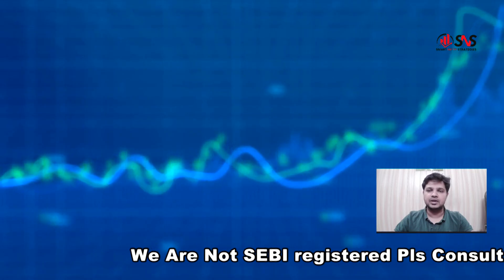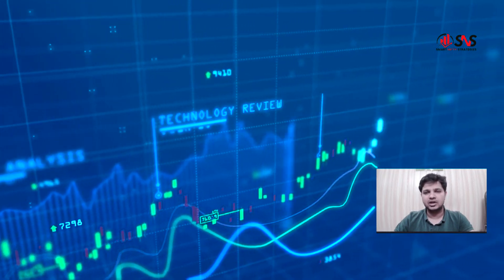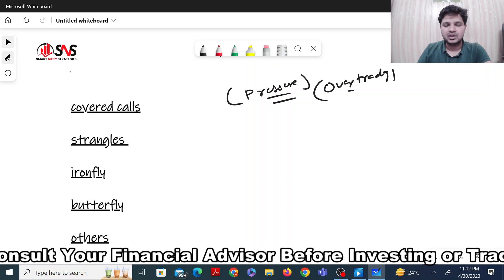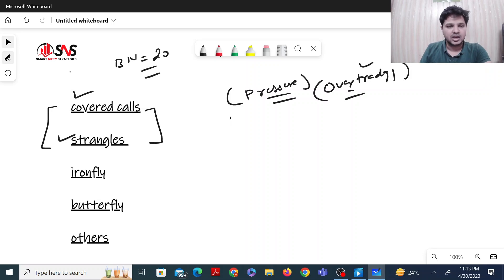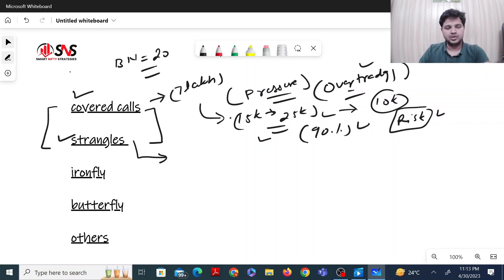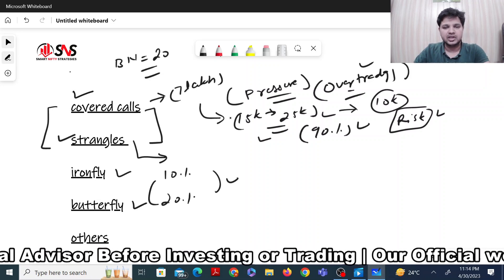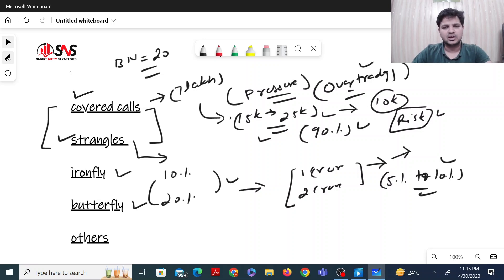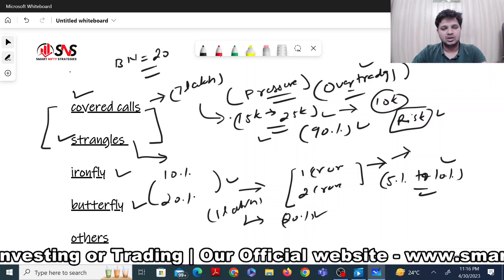Leaving MNC job to Full time Option Trader My Trading Journey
In this video, I share my personal trading journey and how I started from scratch to become a successful trader. I talk about the ups and downs of trading, and what I've learned along the way, and share some tips and tricks for new traders. Whether you're just starting out or have been trading for a while, this video is for you!

Thank you for watching the video and don't forget to like and share the video with your friends, whom you feel have been going through the same phases of life during their trading journey as me.

Without The Consultation Of Any Professional, We Strictly Recommend You Not To Make Any Decisions, Financial, Investments, Trading, Or Otherwise. Please Understand That Using This Information Would Be Totally At Your Own Risk.

प्रदान की गई जानकारी केवल शैक्षिक और शिक्षाप्रद उद्देश्यों के लिए है। हमारा इरादा नहीं है
कोई वित्तीय सलाह, निवेश सलाह, प्रशिक्षण सलाह या कोई अन्य सलाह देना ।
यह सामान्य जानकारी है और आपके या किसी और के लिए स्पष्ट नहीं है।
किसी भी पेशेवर के परामर्श के बिना, हम आपको सख्त सलाह देते हैं कि कोई भी निर्णय, वित्तीय, निवेश, व्यापार या अन्यथा । कृपया समझें कि इस जानकारी का उपयोग करना पूरी तरह से आपके अपने जोखिम पर होगा ।

Tags - my trading journey
my trading journey hindi
how i became successful trader
trading journey
how i become full time trader
trading journey hindi
my journey of stock market
full time trader
stock market journey
how to become trader
share market journey
Smart Nifty Strategies
full time trader india
my journey from a student to a full time trader
trading motivation
trading motivation hindi
trader lifestyle
trader motivational video
Sumitbansal